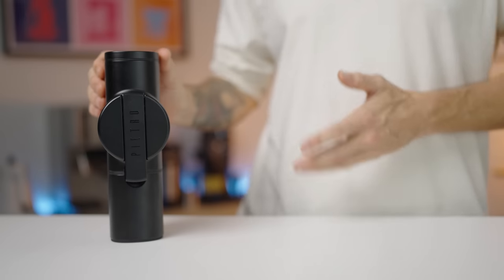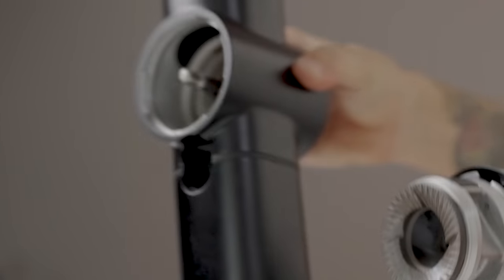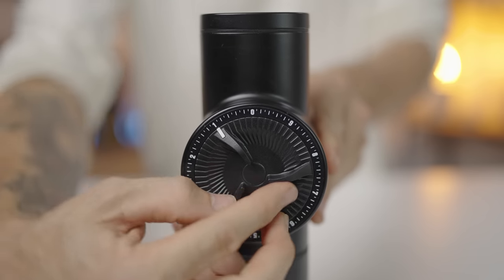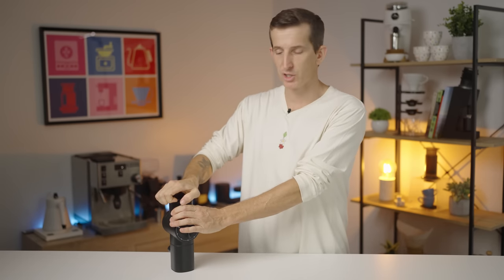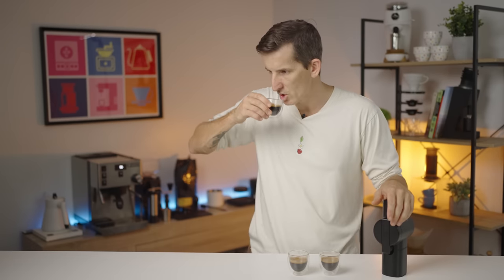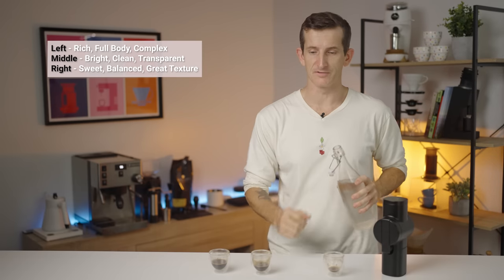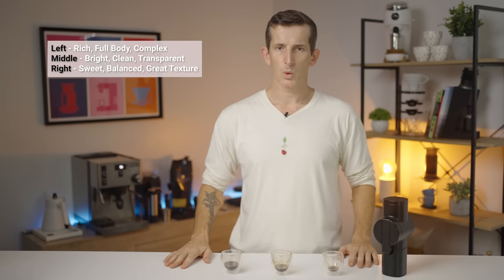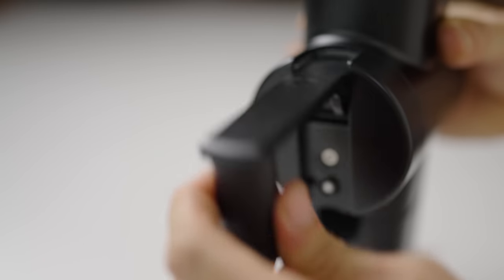Fiorenzato Pietro Manual Flat Burr Grinder Review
In this video, we'll be taking a closer look at the Fiorenzato Pietro Flat Burr Hand Grinder, a manual coffee grinder designed for maximum comfort and efficiency. Equipped with 58mm vertical flat burrs made with Bohler M340 steel, this grinder produces consistent grinds at any setting, without creating unwanted fines.

TIMESTAMPS
00:00 Fiorenzato Pietro Manual Flat Burr Grinder Review
01:00 Key Features
01:48 58mm Flat Burrs
03:30 Grind Dial
03:56 Grind Settings
05:00 Grinding Performance
07:49 Retention
13:22 Grinder Comparison Results
15:08 Limitations
16:27 How to Disassemble
17:22 Summary

One of the most innovative features of the Pietro Flat Burr Grinder is the retractable lever, which provides enhanced user comfort and allows the grinder to remain compact. With the lever positioned on the side, users can take advantage of gravity to keep the grinder stable while resting their other hand on top of it.

This ergonomic design also makes it easy to clean, as the burrs detach and attach with ease. The grinder comes with multipurpose burrs but can be swapped out for filter burrs if you're exclusively grinding pour-overs.

The airtight hopper lid keeps your beans fresh up to the last moment, and the anti-slip base prevents the grinder from moving away when in use. If you're looking for a high-quality manual coffee grinder that combines comfort, efficiency, and durability, the Fiorenzato Pietro Flat Burr Hand Grinder is definitely worth considering.